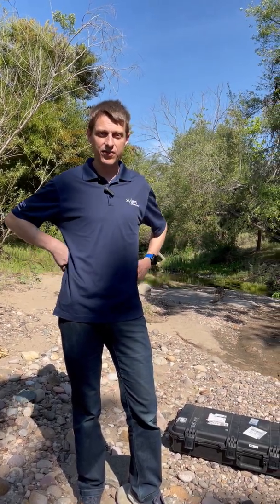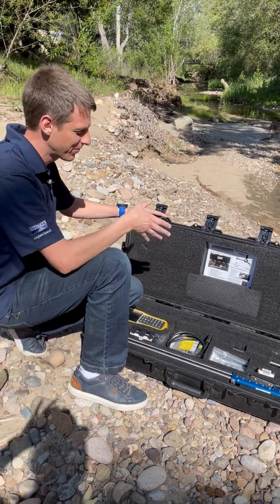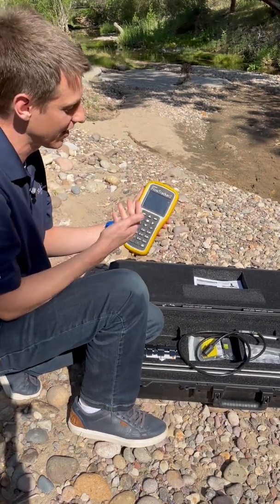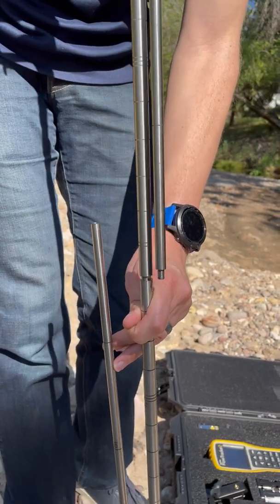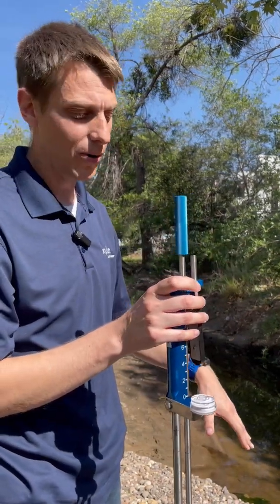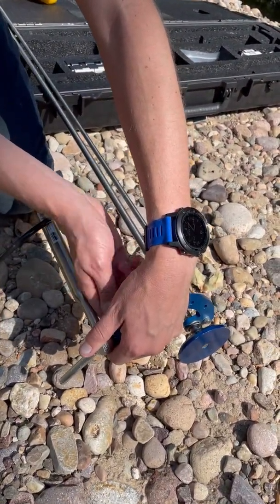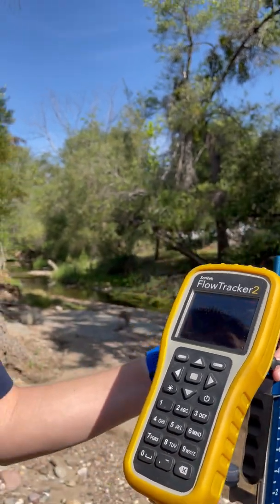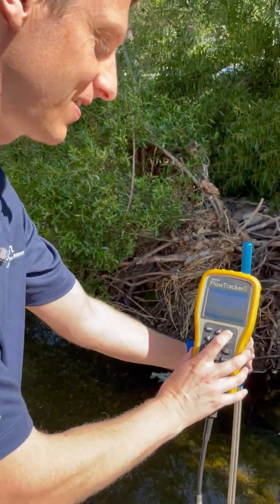Getting Ready to Take Your First FlowTracker2 Measurement (Social LIVE rebroadcast)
It's the ABCs of ADVs with Dr. Daniel Ritter! If you missed the LIVE demo on Instagram, catch the short rebroadcast here. Dan will walk you through what to expect to find in your FlowTracker2 kit, how to set up the wading rod, and the basics of a beam check.